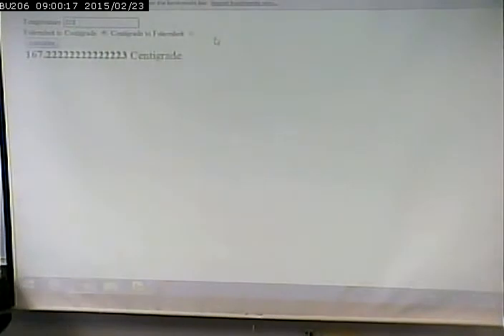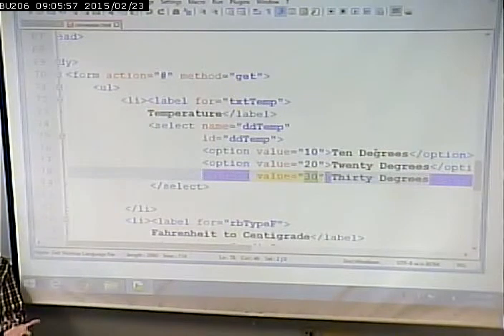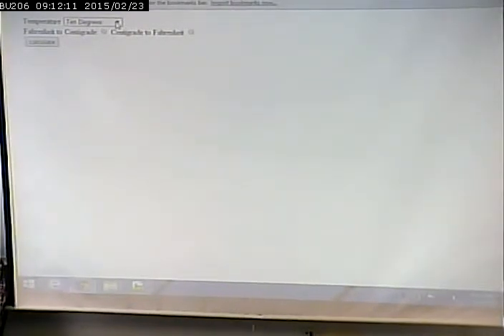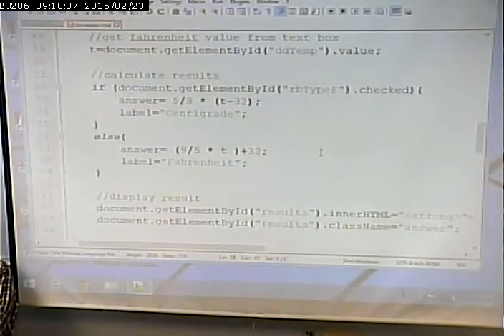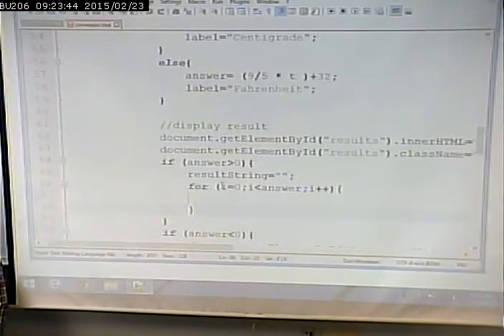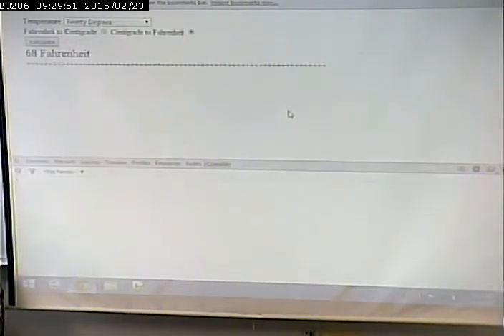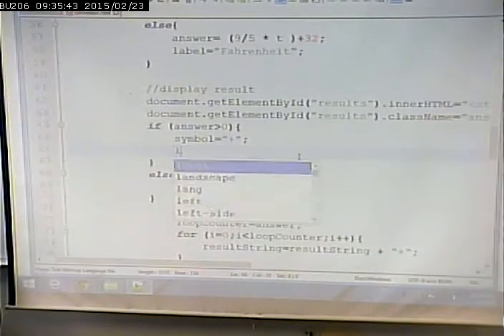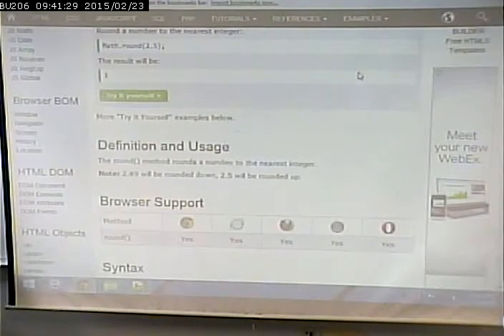CISS232 - Client/Server Scripting - Spring 2015 - February 23, 2015